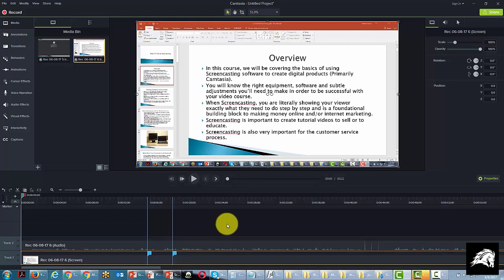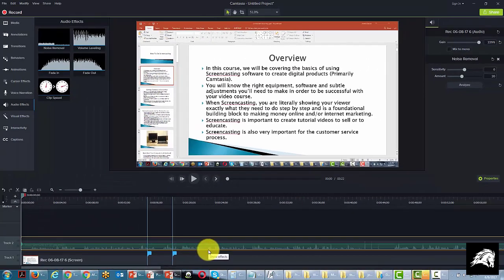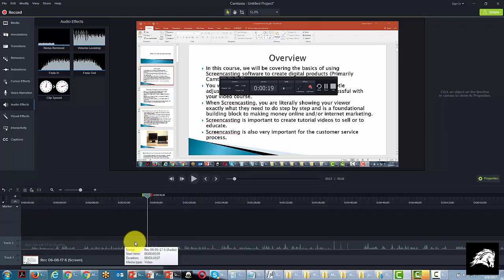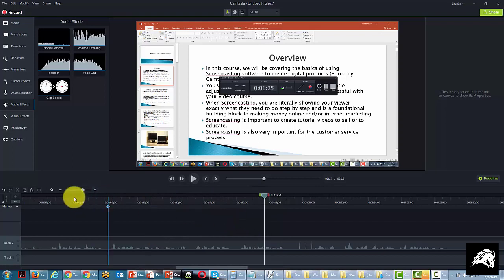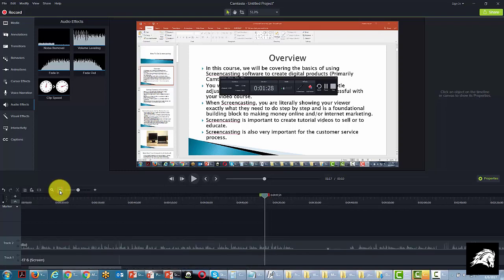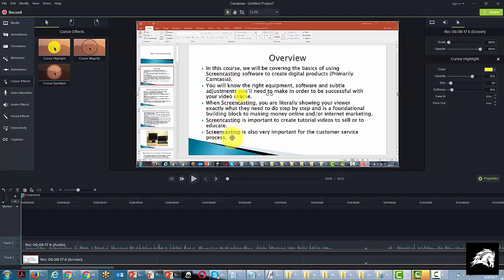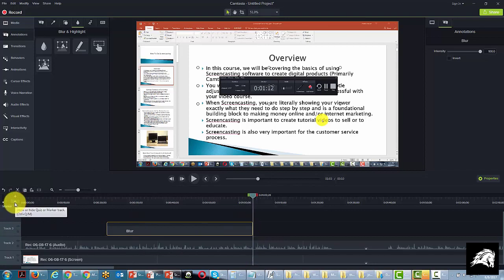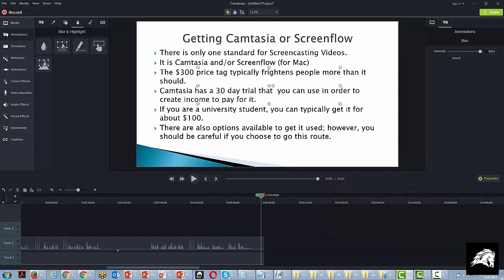Editing Basics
Specialties